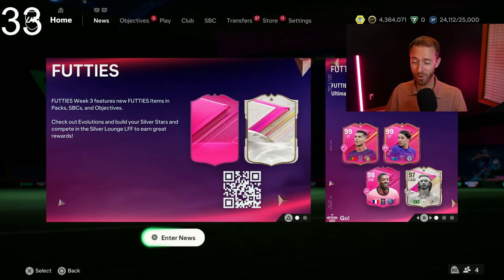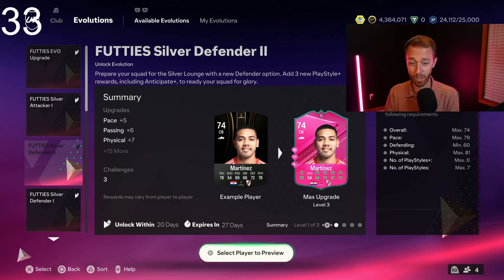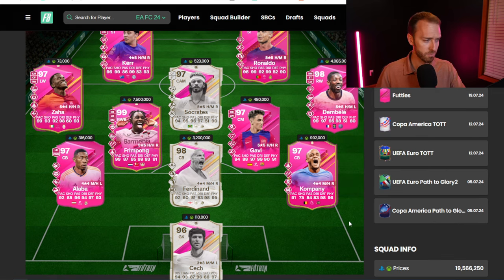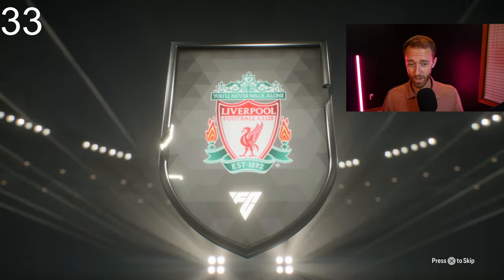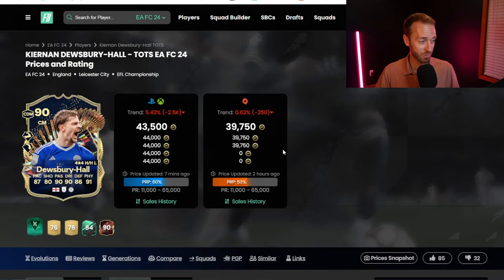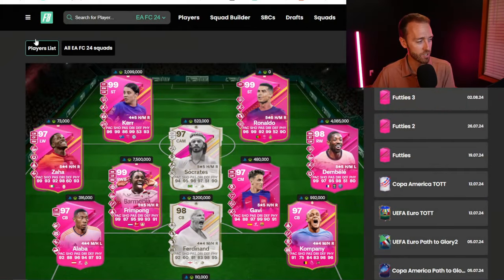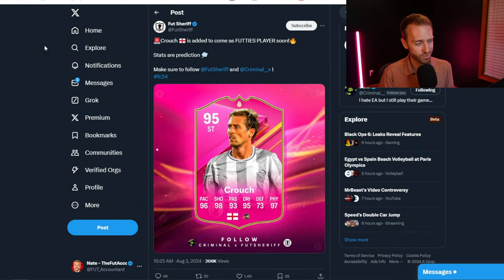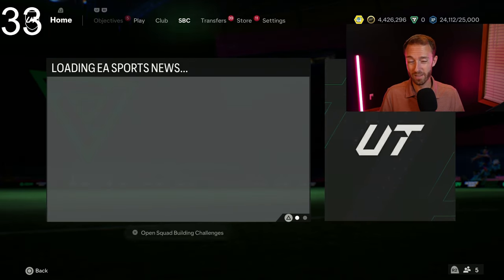The 85x10 is BACK! Kind of…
EA dropped our favorite END Game SBC, the 85 x 10! But, it's only the beginning...